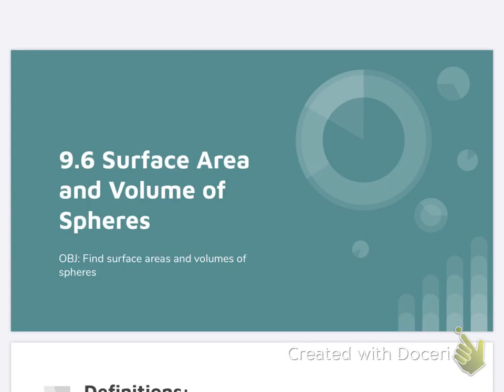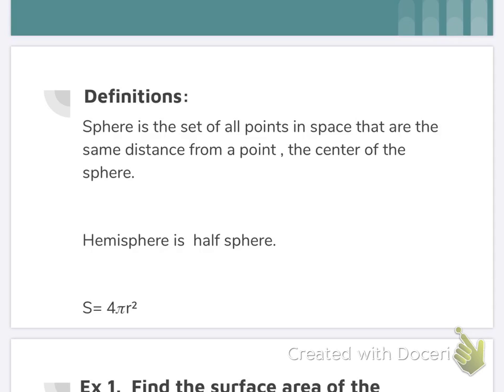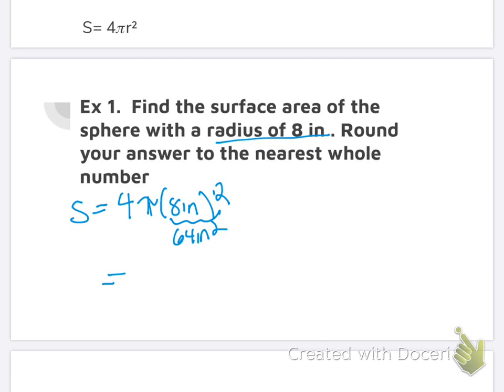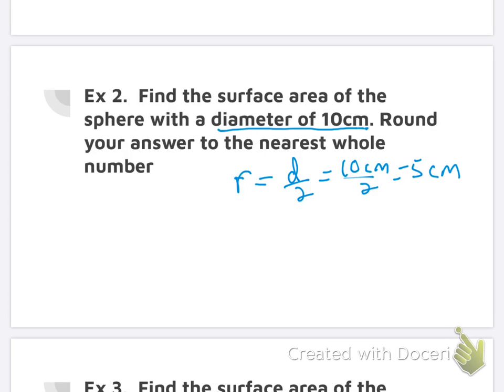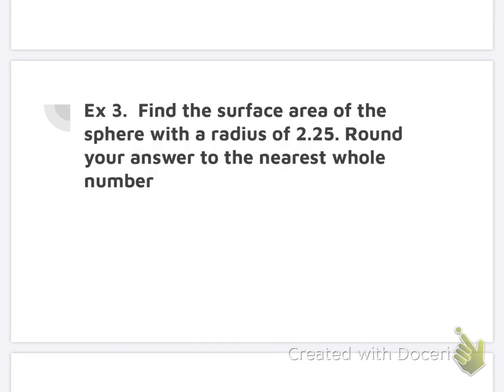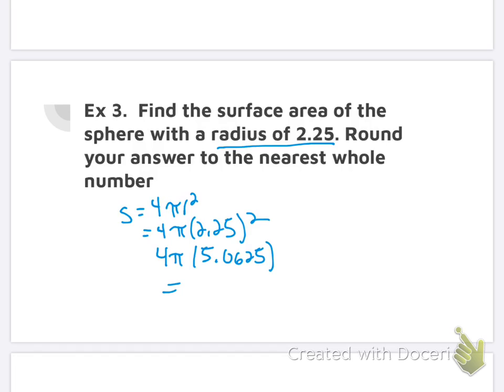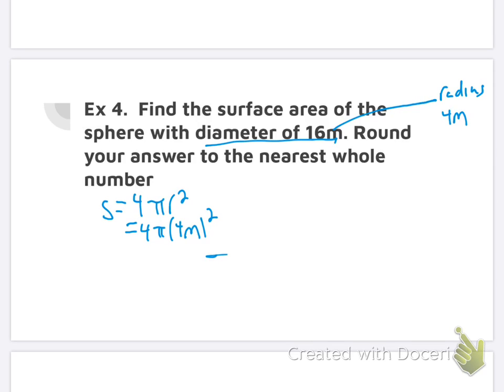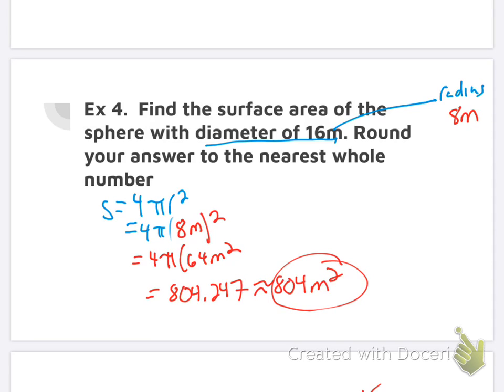Geometry: 9.6 Surface area and volume of a sphere